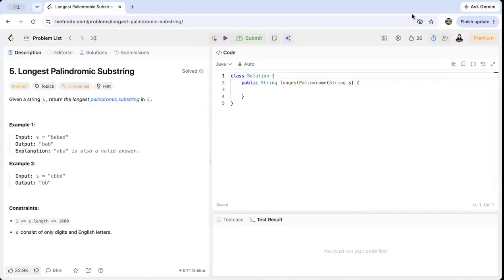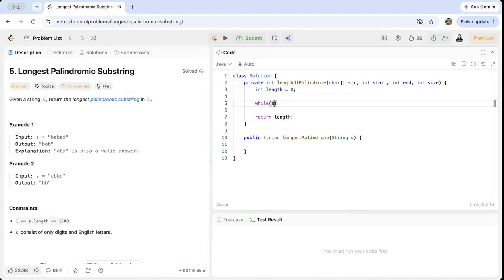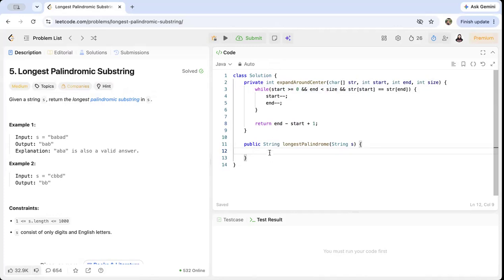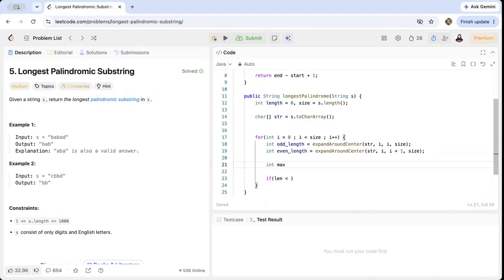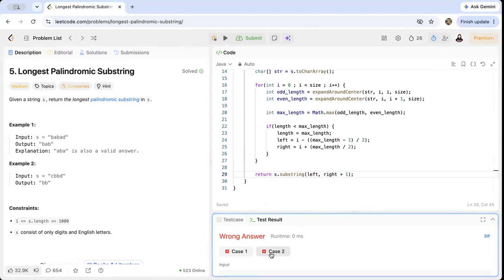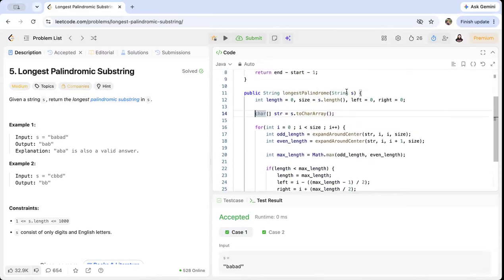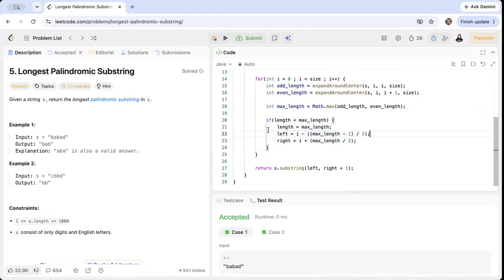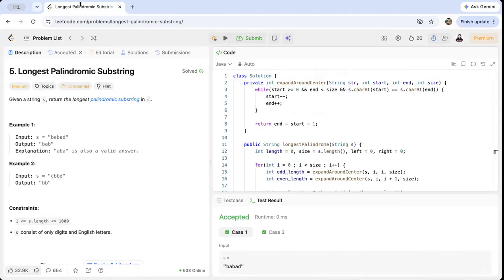5. Longest Palindromic Substring | Expand Around Center | Two Pointer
Given a string s, return the longest palindromic substring in s.